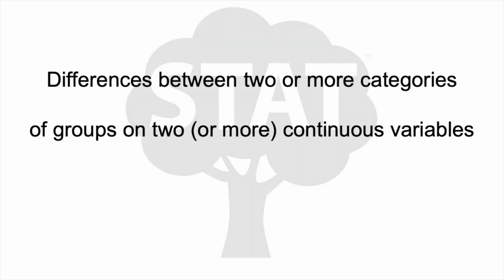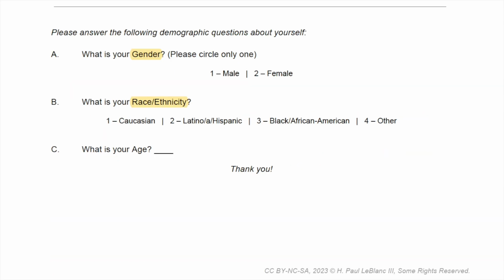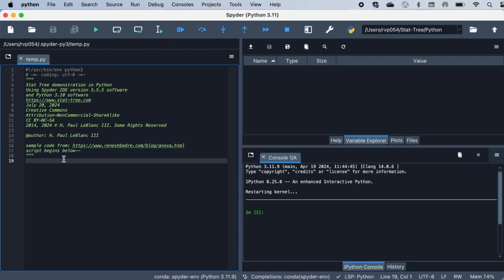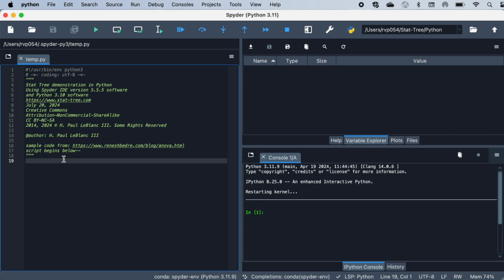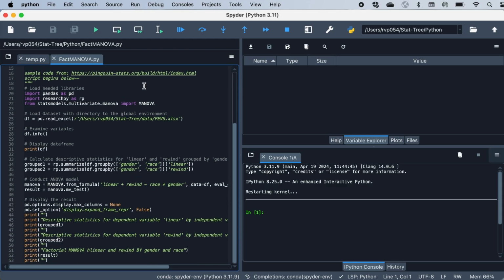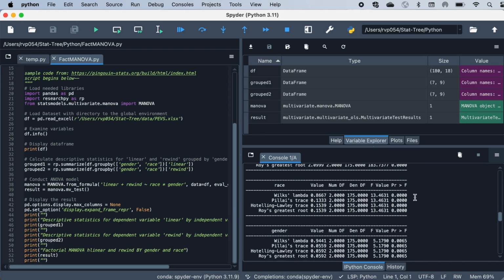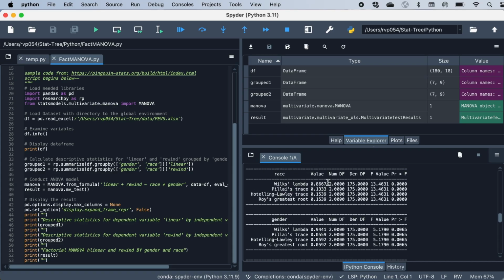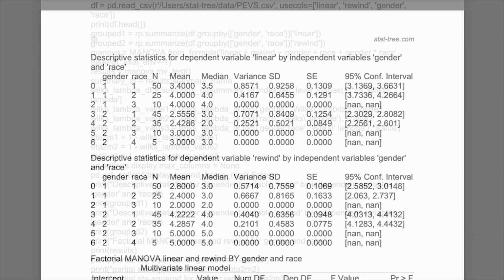Factorial Multivariate Analysis of Variance (MANOVA) using Python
How to conduct a Multivariate Factorial Analysis of Variance in Python.

Factorial Multivariate ANOVAs are utilized for comparison of groups on more than one factor (categorical variable) on more than one continuous variable. This video demonstrates what type of variables are relevant for the Factorial MANOVA test using a dataset derived from a survey instrument. The survey instrument is presented showing the items measuring the variables for the test. The dataset is shown within the statistical program being used for the test. The procedures for test are demonstrated. The output for the test is described.

Chapters:

0:05 Statistical test name and description
0:18 Variable types and number
0:28 Survey instrument description for variable measurement and sample items
0:51 Conducting the statistical test
1:26 Examining the results of the statistical test
2:15 Where to find sample output